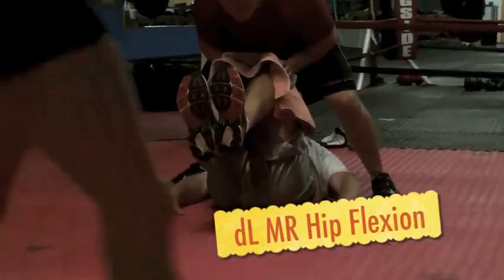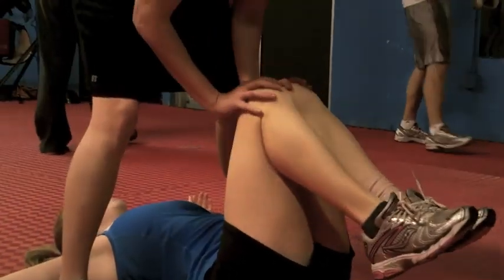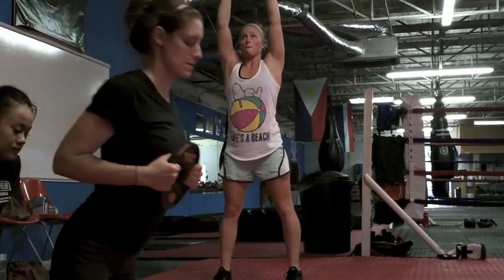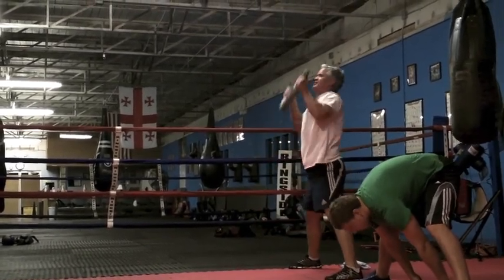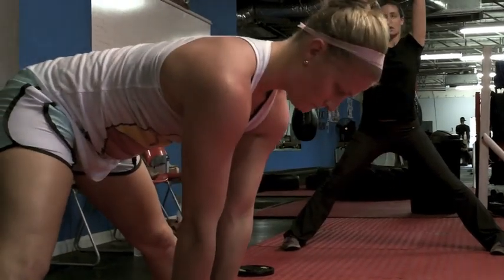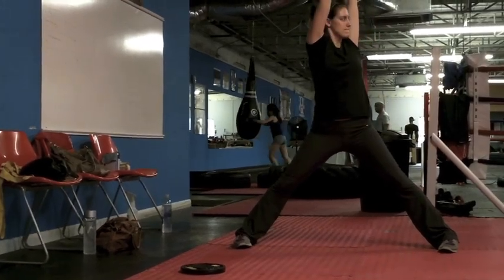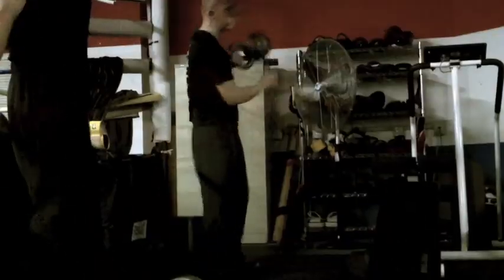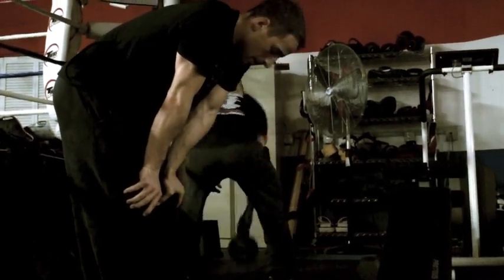"Functional Anatomy"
Newton's 3rd Law, for every action, there is an equal and opposite reaction. We can apply that same principle to the human body as it moves through space. When you pull on one joint, always remember that something else is happening up & down, throughout the rest of the chain.